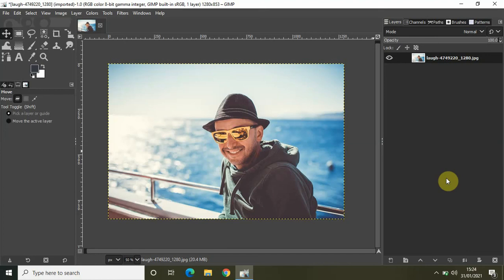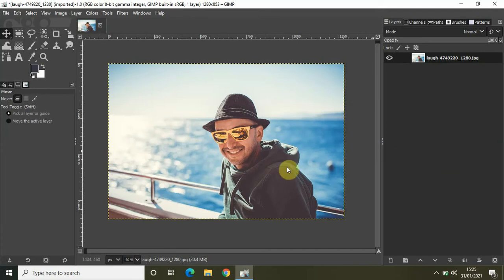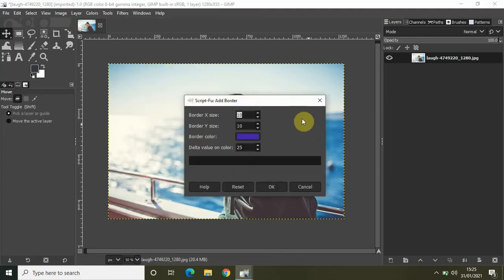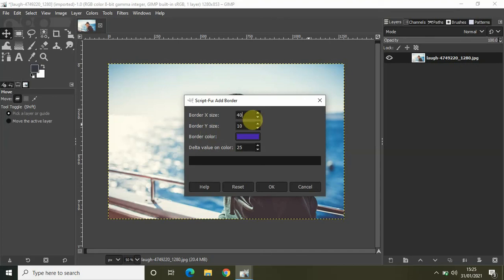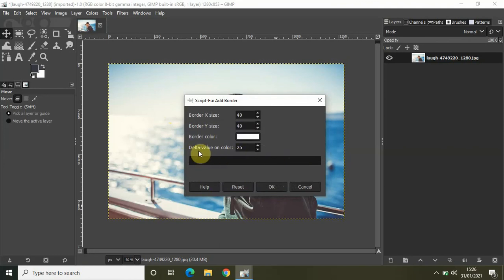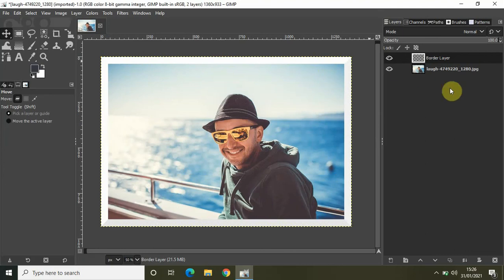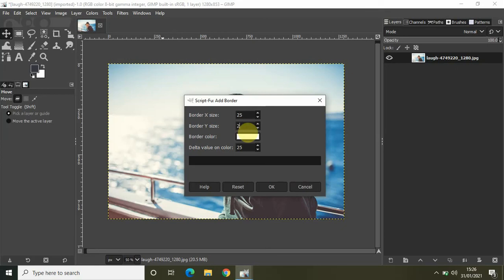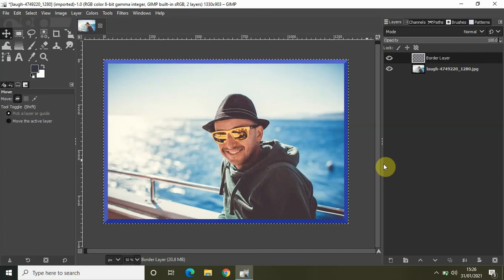GIMP Tutorial: Add Borders Around Images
GIMP Tutorial - In this video,I show you how you can add borders around images in GIMP.